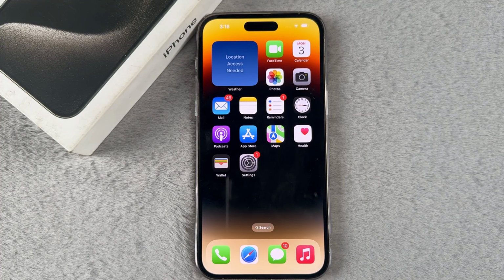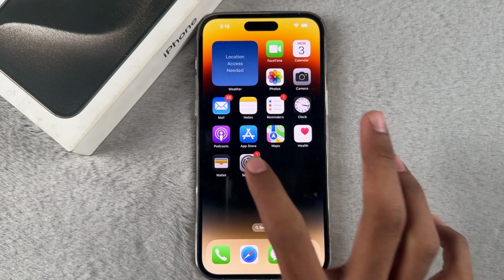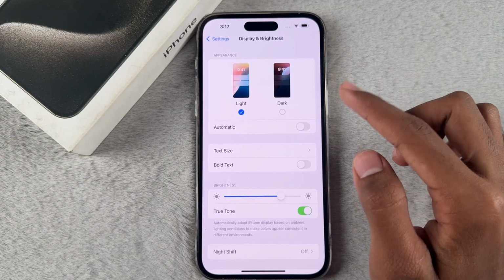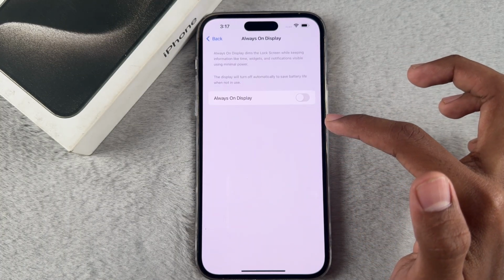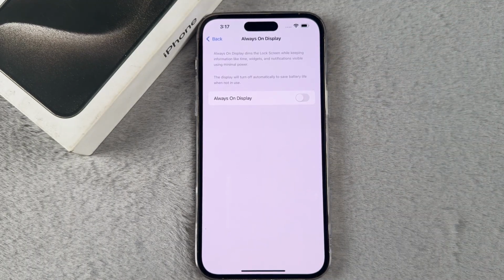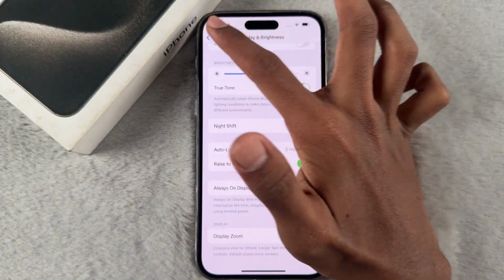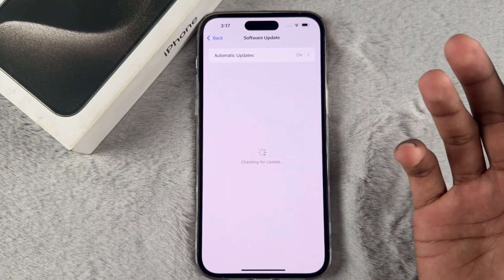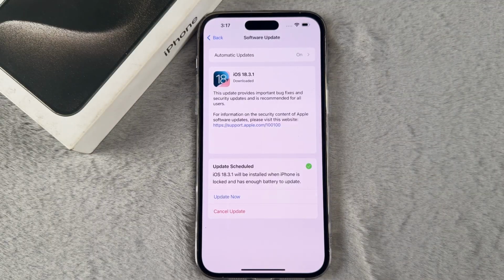How To Fix Vertical Lines on iPhone 16 Pro Max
In this video, I am going to show you how to fix vertical lines on the iPhone 16 Pro Max screen. Follow this step-by-step guide to troubleshoot and resolve display issues caused by software glitches or hardware problems.